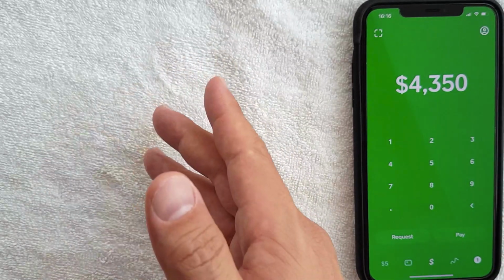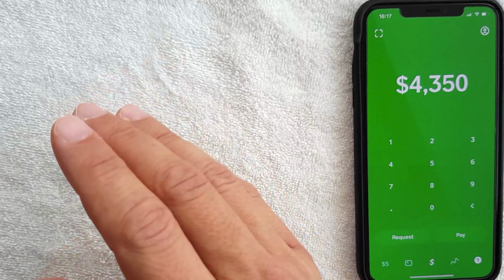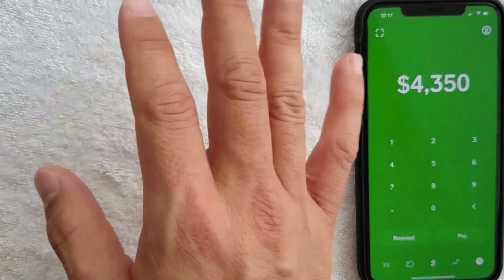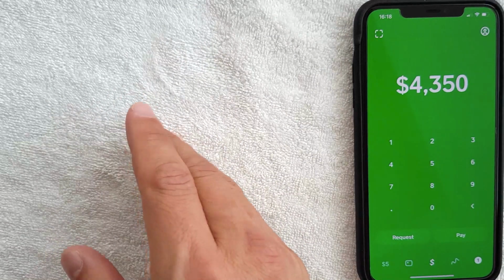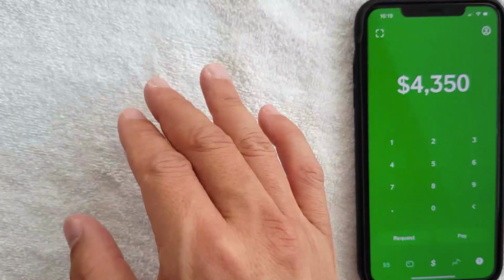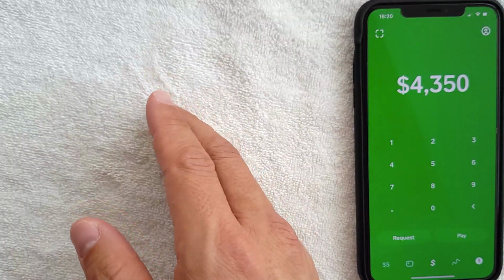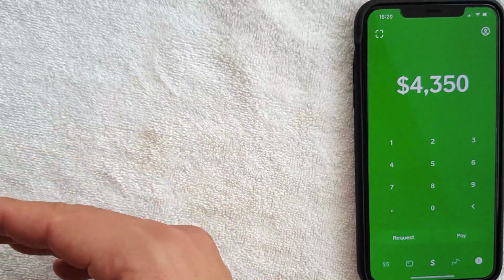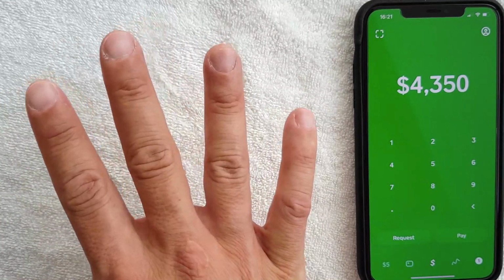✅ Why Cash App Transfer Failed? 🔴